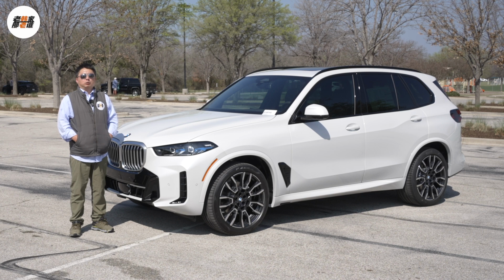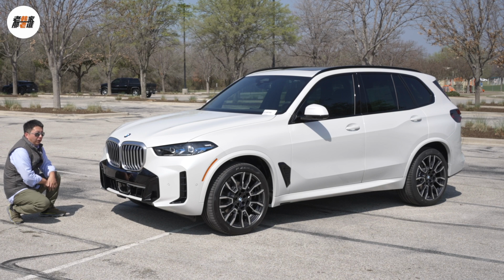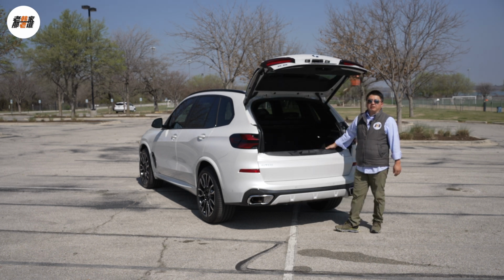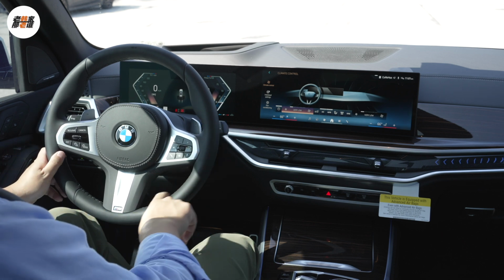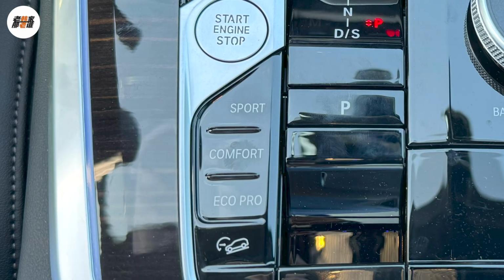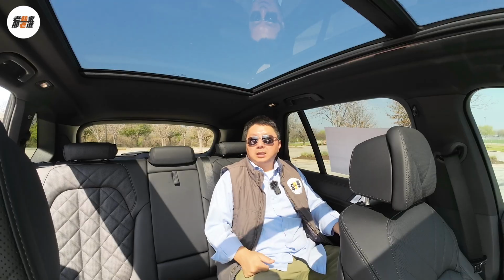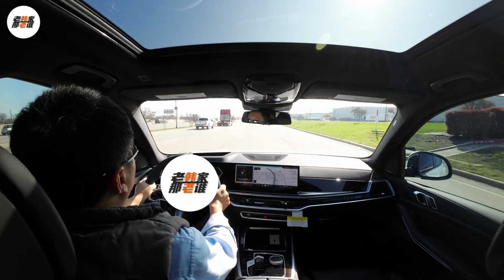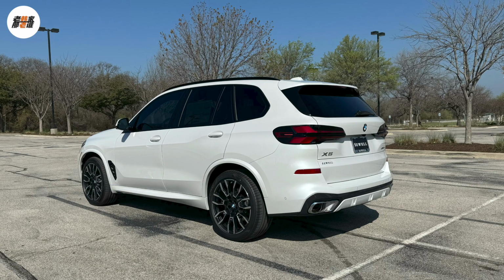Is it still a benchmark?--2024 BMW X5 xDrive40i by HCR in English